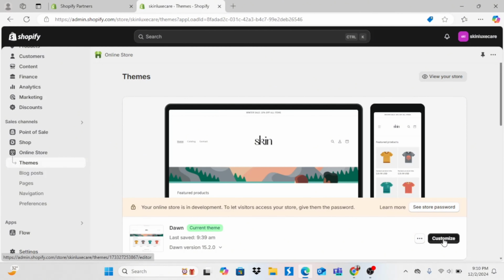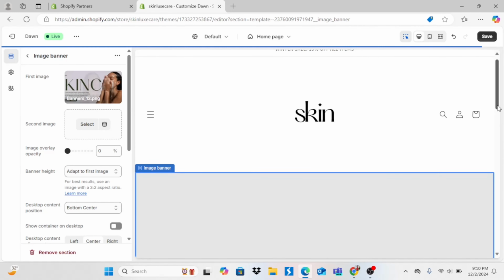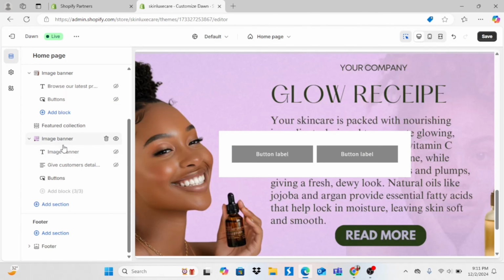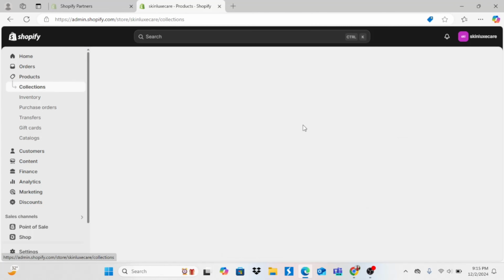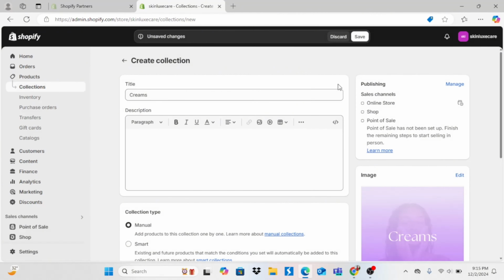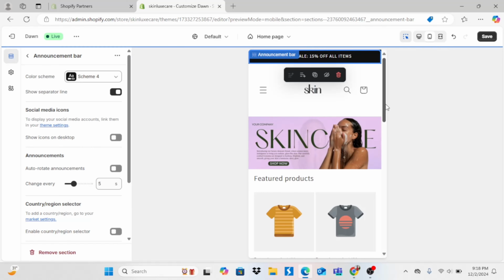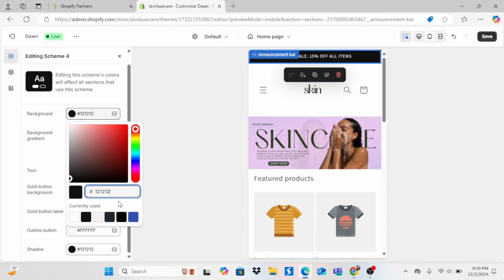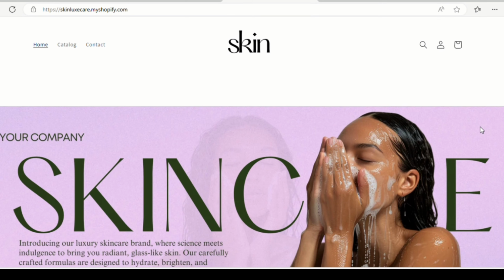Shopify Skincare Website Templates | How To Upload Canva Templates to Shopify 🧖🏾‍♀️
Looking for Shopify skincare website templates? Watch this tutorial on how to upload Canva templates to Shopify for your online skincare store! It's easy and customizable for your brand.